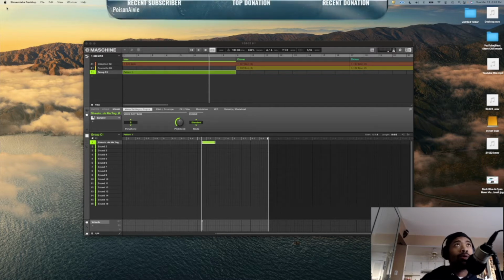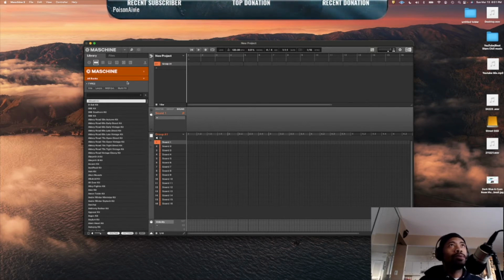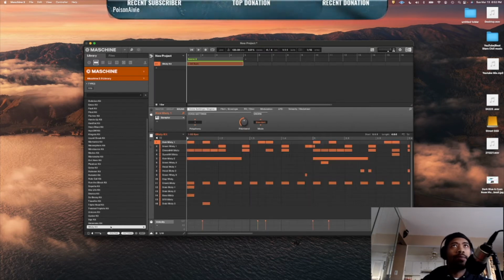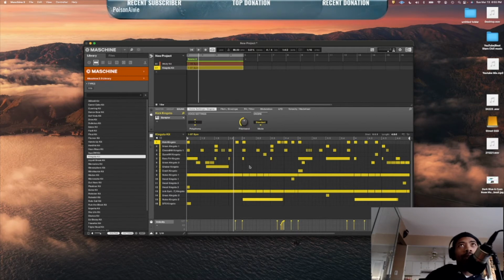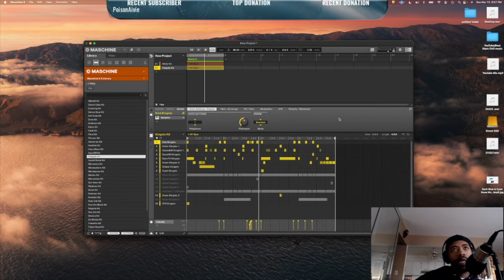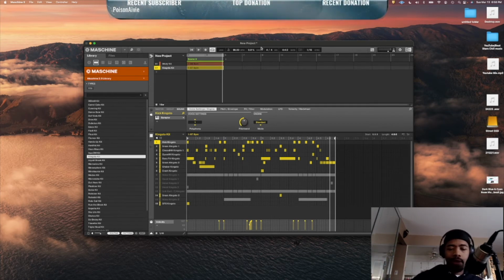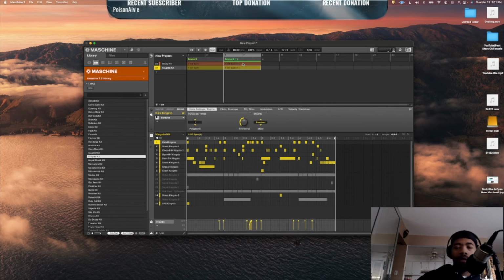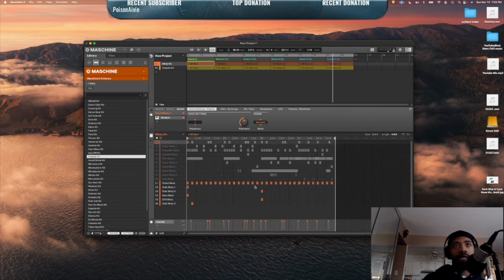HOW TO MAKE NATIVE INSTRUMENTS MASCHINE MK3 BEATS THE EASY WAY | LIVE ON TWITCH